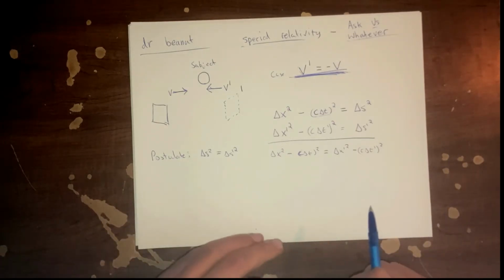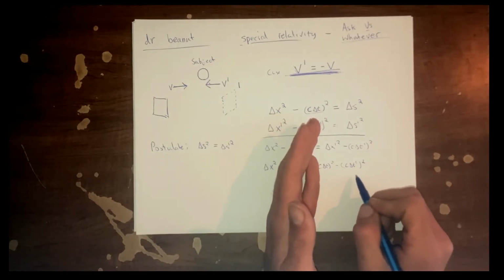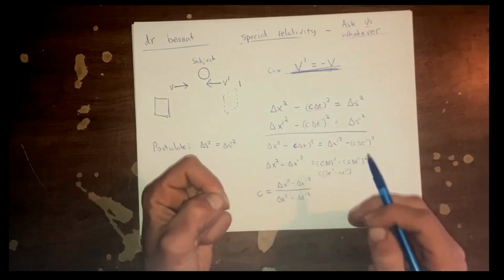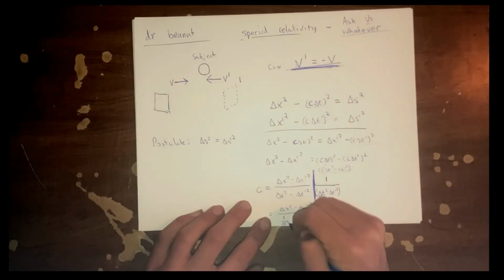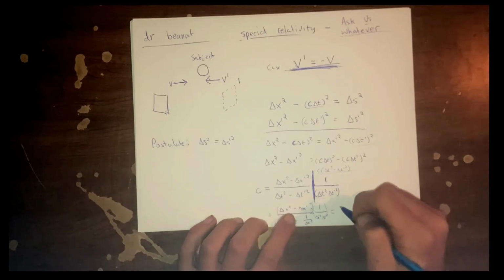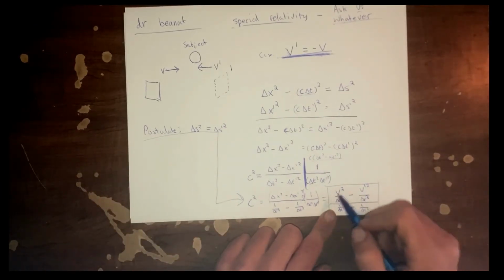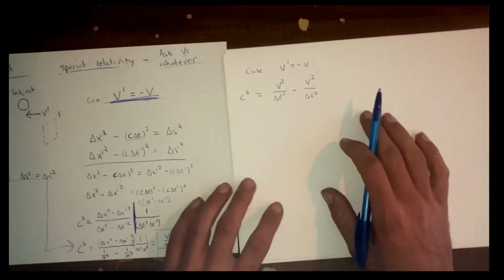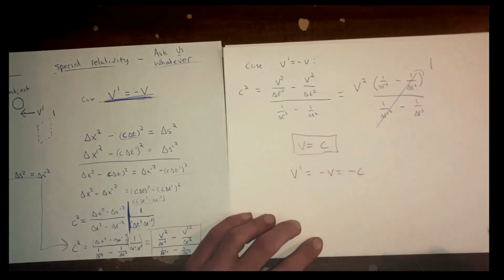Response to Ask Us Whatever video on Lorentzian Mechanics (pt 2)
This is part 2 of the two-part response video.